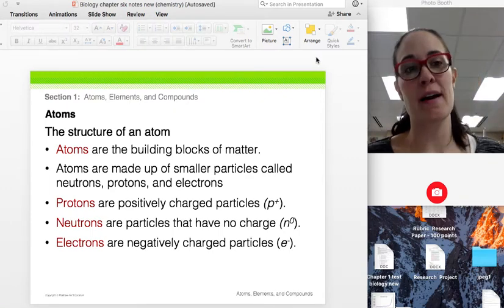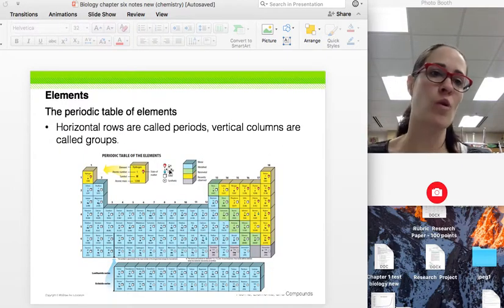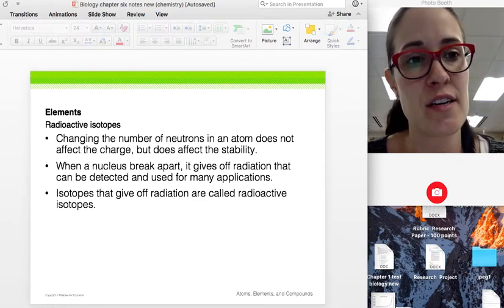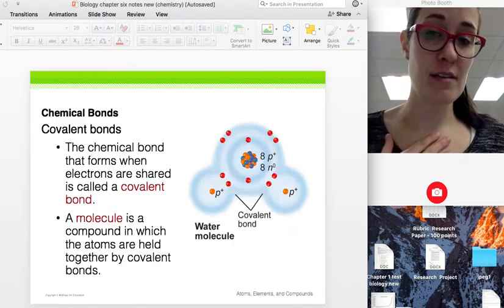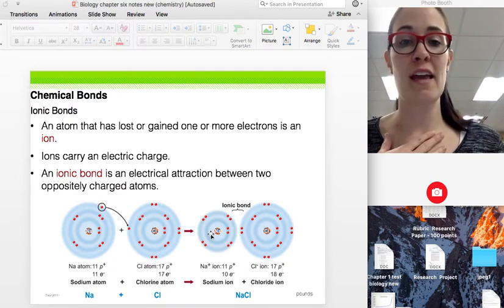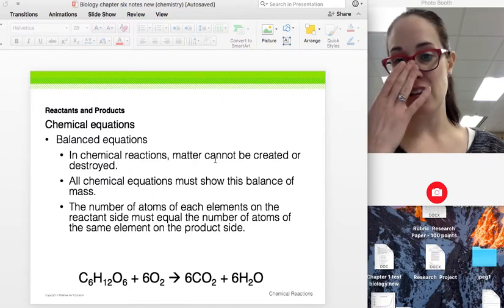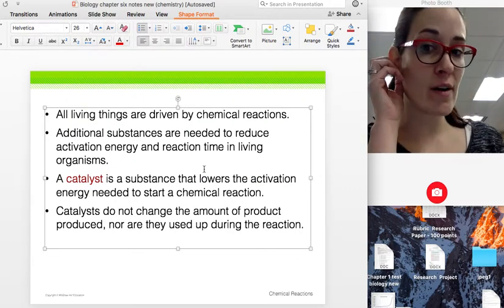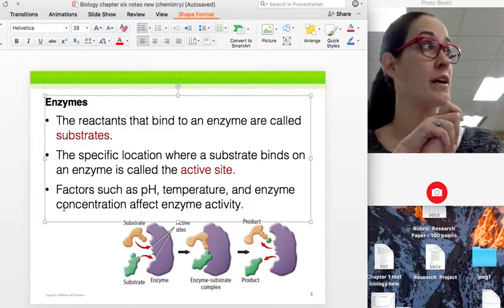Biology 6.1 and 6.2